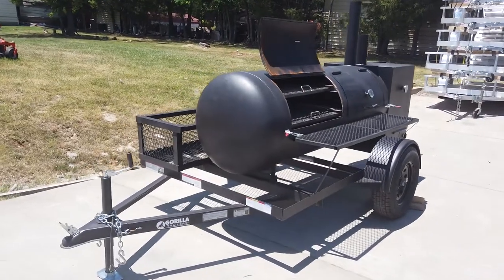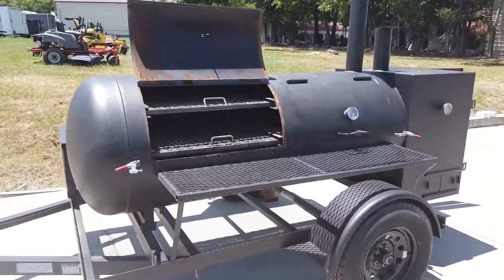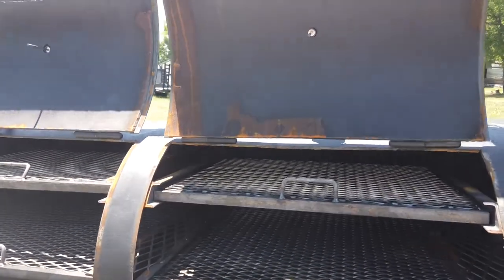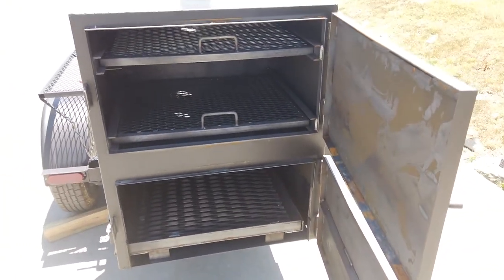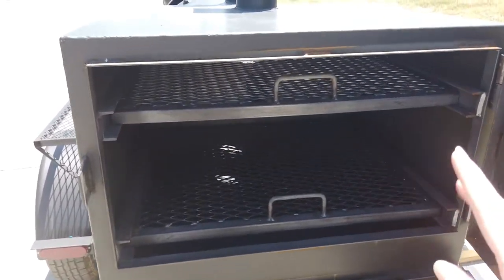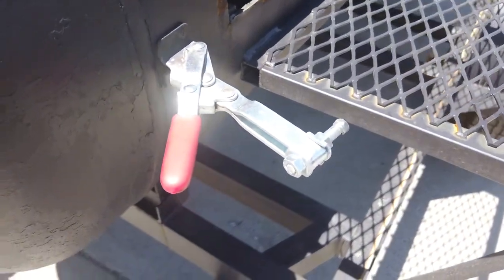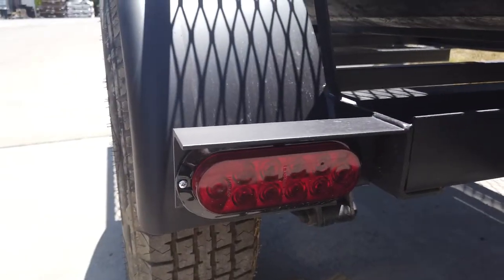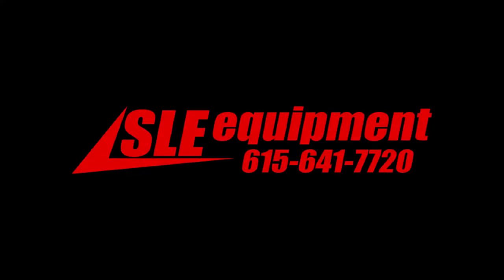Review of 2 Rack 2 Stack Premium Pull-Behind Reverse Flow Smoker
Pull Behind BBQ Smoker 250 Gallon with 3500lb Axle 2 Rack 2 Stack

Features:
- Pull behind; Single greaseable 3,500lb axle
- 250 Gallon barrel
- (2) Smoker stacks
- Chamber made from 7-gauge steel
- (2) Cooking racks
- Bottom trays measure 22" X 30"
- Top trays measure 22" X 22"
- Fire box dimensions 29" long x 24" wide x 13" high
- Wood storage dimensions 64" x 17.5"
- Smoker chamber dimensions 63'' long x 30'' round
- Warming box dimensions 24'' wide x 29'' deep x 13'' tall
- (3) Threaded holes for included SLE smoker gauges
- De-Sta-Co toggle clamps
- 2" Grease drain
- 4" Smoke outlet
- 4" Air intake for the firebox
- Includes safety chains, jack, and adjustable coupler

Hours
Sunday: CLOSED

Nashville Location
3533 Murfreesboro Pike